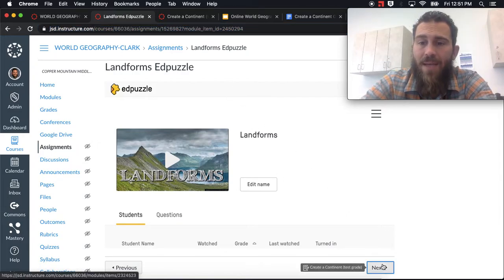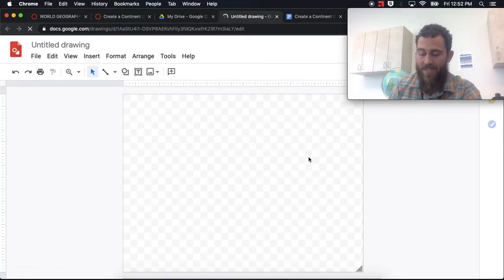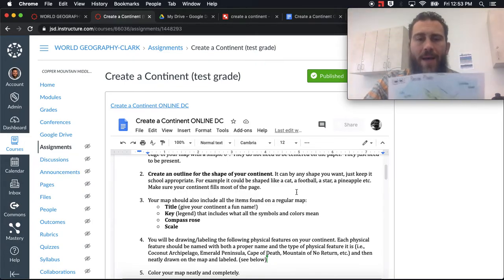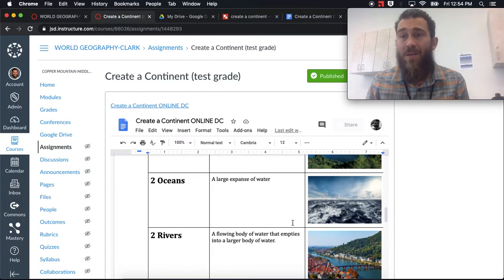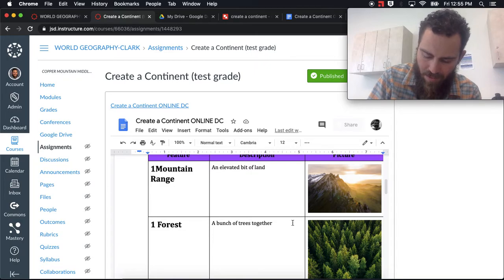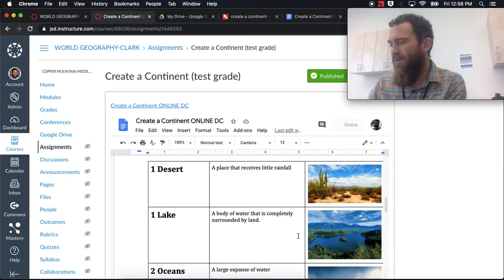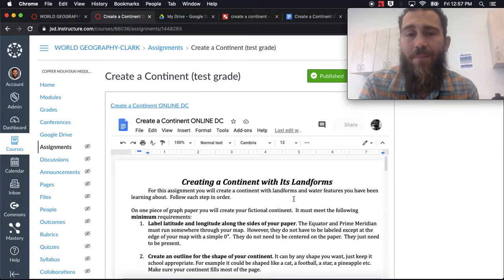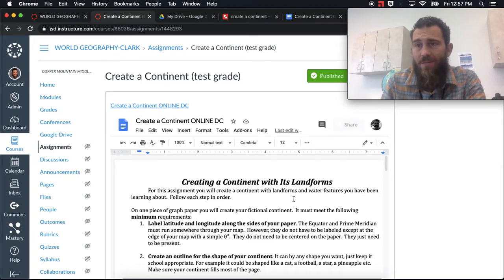World Geography Online learning 10/5-10/9